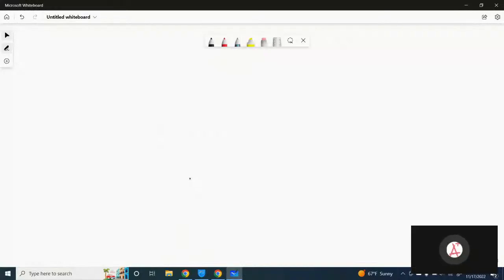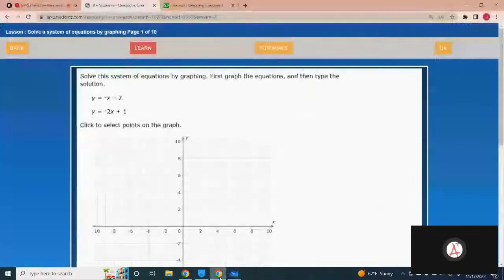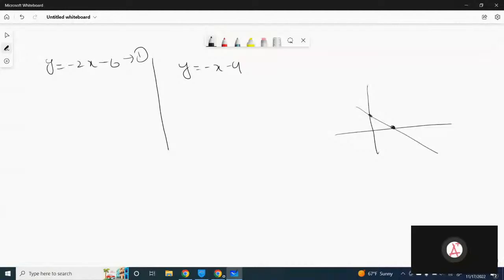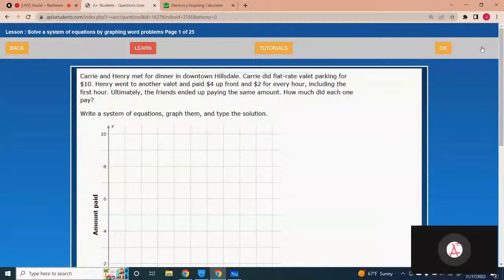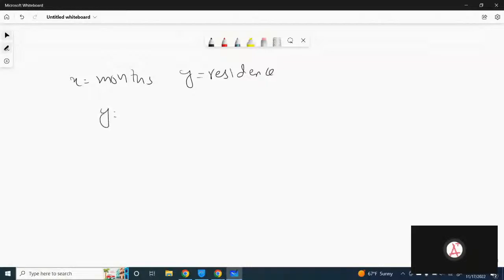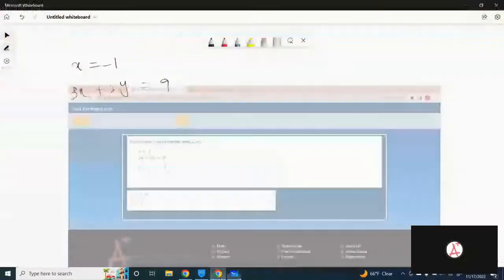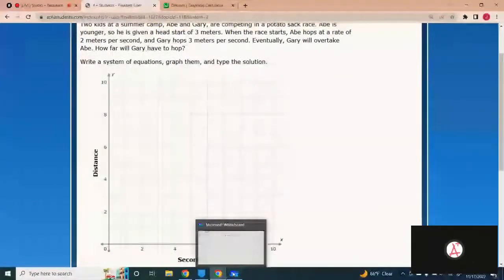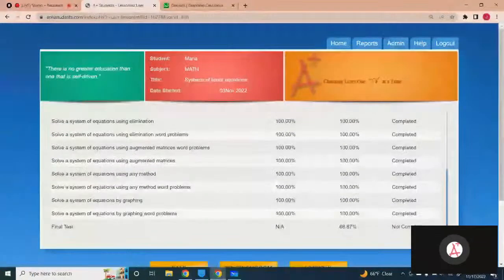Grade 10 - Solve a system of equations by graphing, Solve a system of equation by graphing: word …